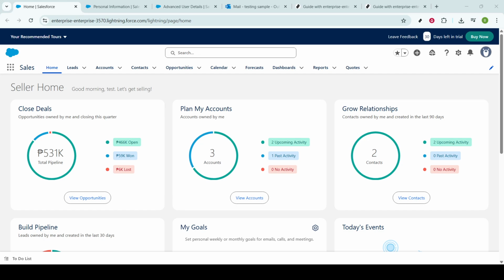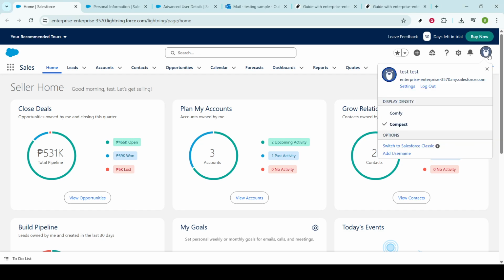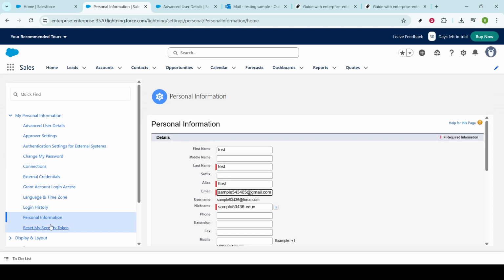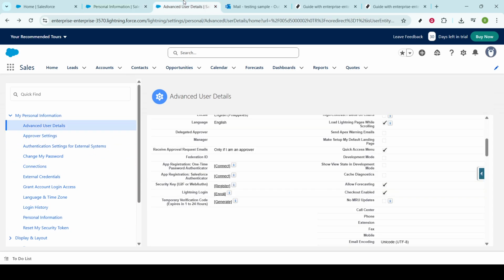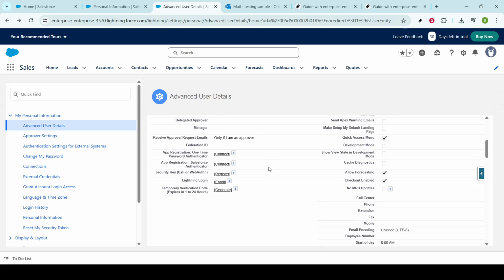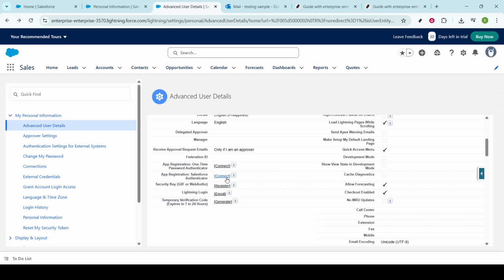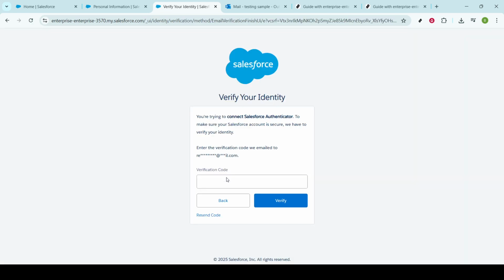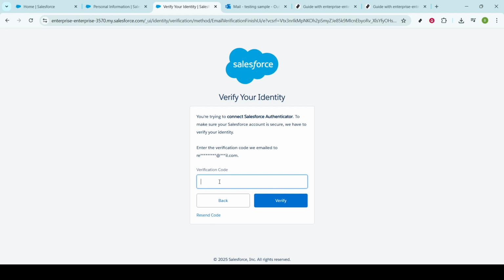How to Get Salesforce Authenticator QR Code [2026 Full Guide]